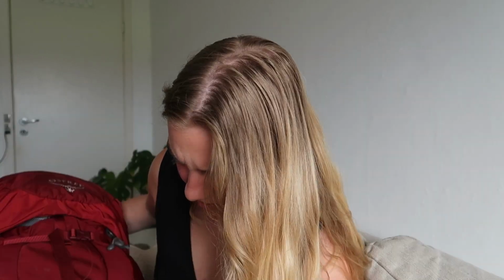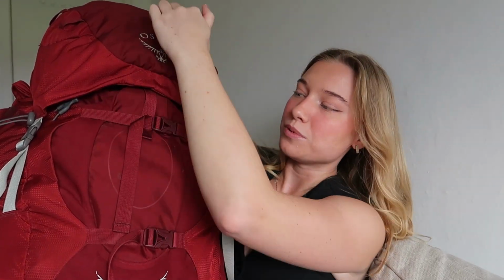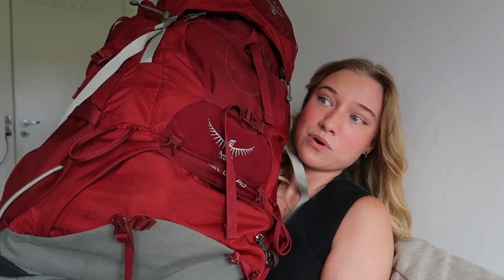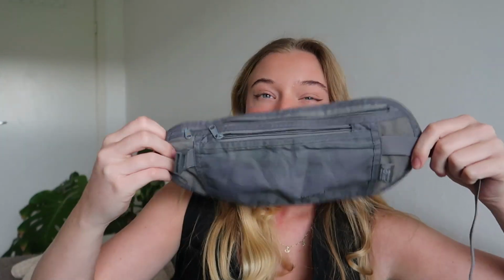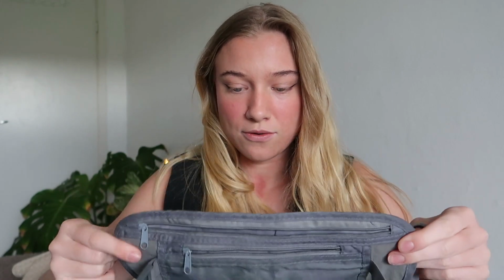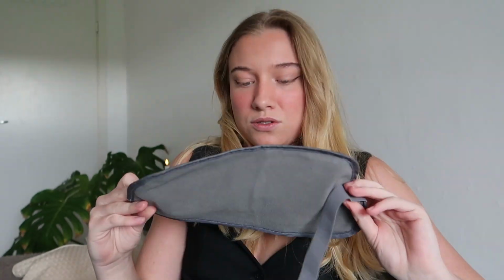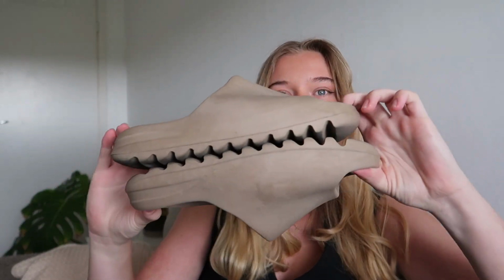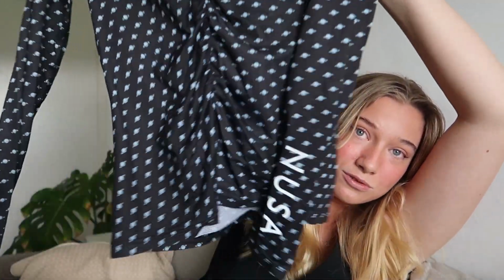BACKPACKER GUIDE: What To Pack For A Backpacking Trip?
hello and welcome to my channel, Fred's Thorn Garden, and this video. thank you for watching, I hope this backpack-guide can help you with what to pack yourself for a backpacker trip. once you get the hang of backpacking I'm sure you won't want to go back to suitcases no more! I was traveling for three months in Central America and I needed a video like this as well. when I go backpacking again, I'm for sure going to watch my own video to remind myself not to pack unnecessary stuff and most importantly; not too much stuff 🤥 if you liked this video, or it was able to help you decide a bit of what to pack, then I would be so happy if you'd subscribe to my channel and like this video and then automatically help me reach my 100 subscriber goal